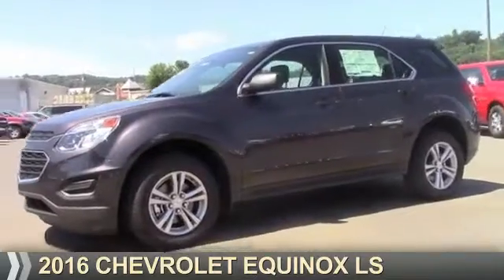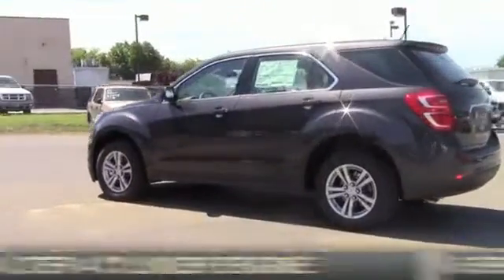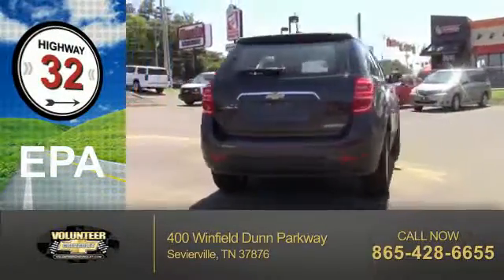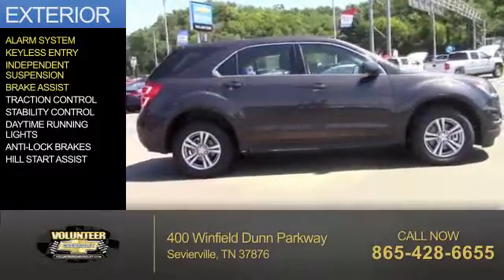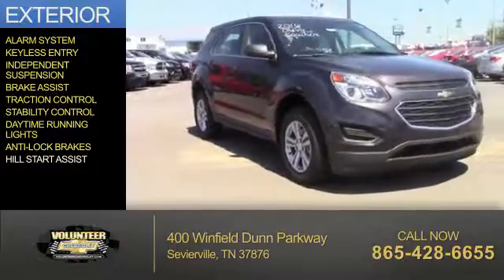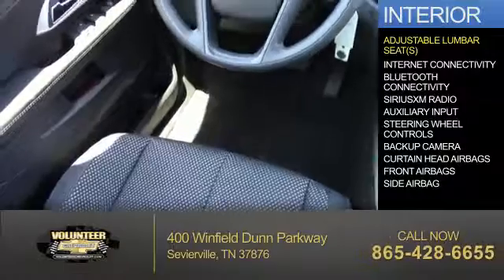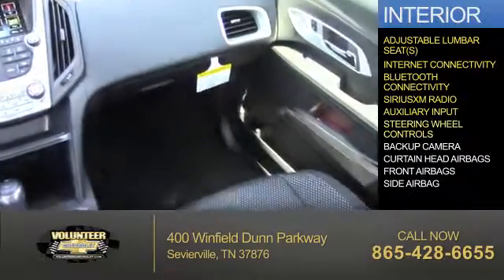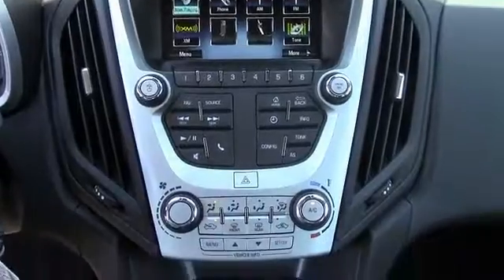2016 Chevrolet Equinox 12584 - Sevierville TN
Year: 2016
Make: Chevrolet
Model: Equinox
Trim: LS
Engine: 2.4 liter 4 Cylindercylinder FWD
Transmission: 6-Speed Shiftable Automatic
Color: Dk. Gray
Mileage: 0
Address:
VIN:2GNALBEK4G6320402